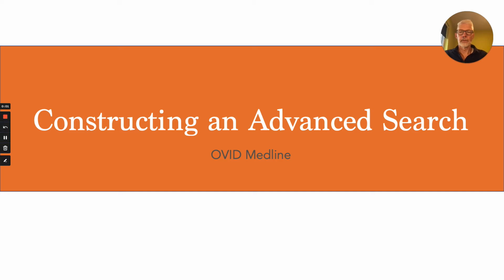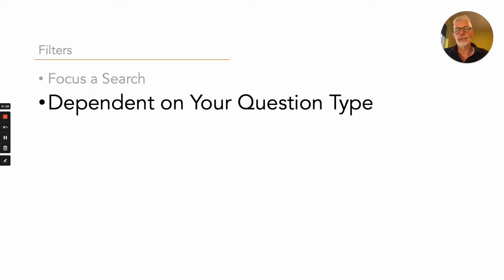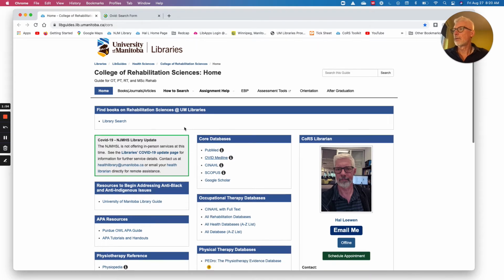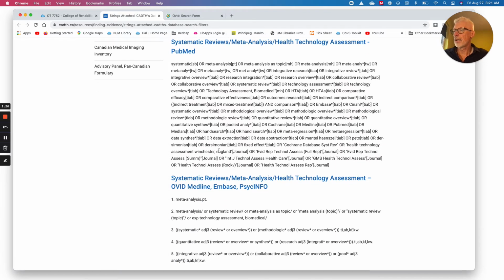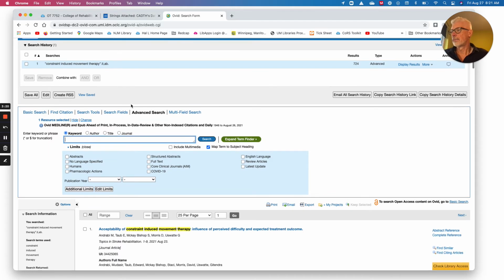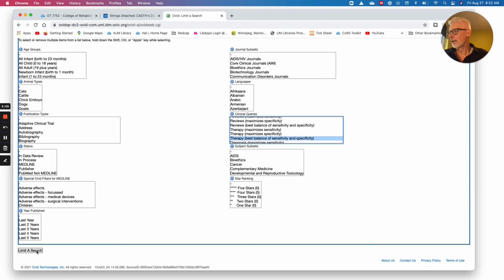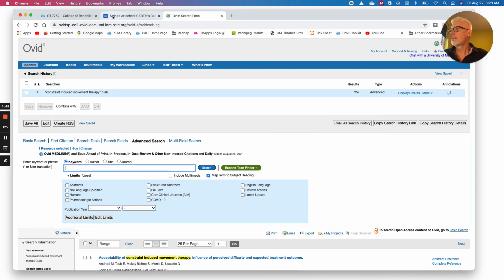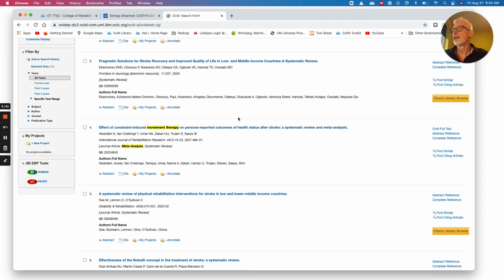Microsoft PowerPoint PowerPoint Slide Show 2021 Tutorial Slides 3